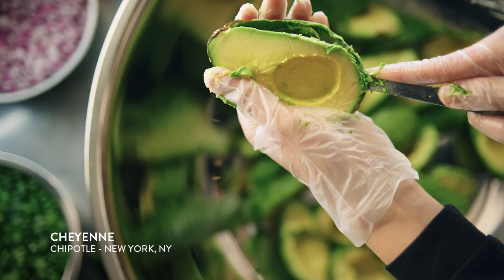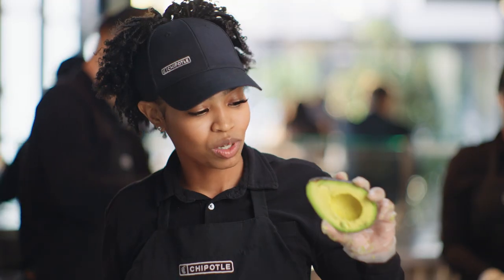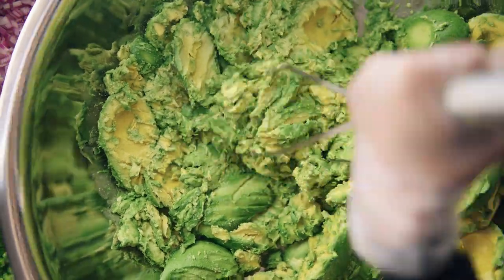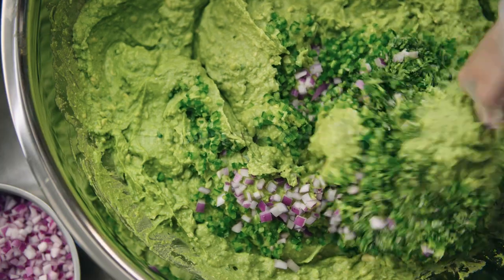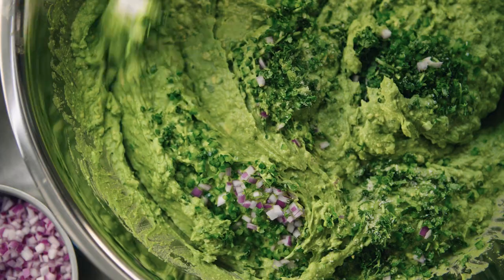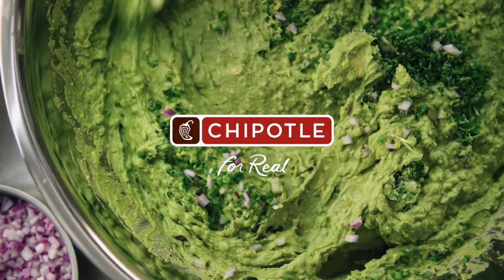Chipotle | Cheyenne, Everyone Wants the Guac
Our guac is made fresh everyday using six real ingredients. Whole avocados, cilantro, onion, jalapeños, lime juice, and salt. That’s it. For Real.

And everyone knows you can’t have Chipotle without the guac.